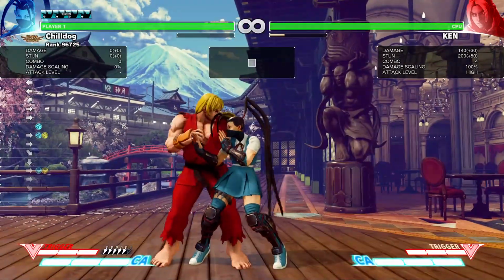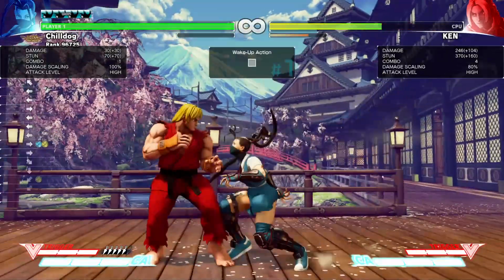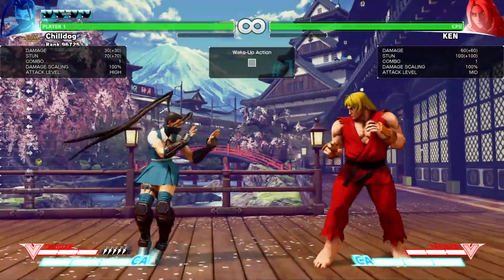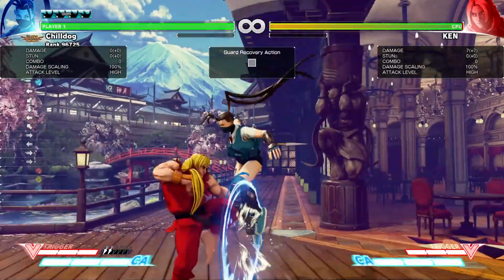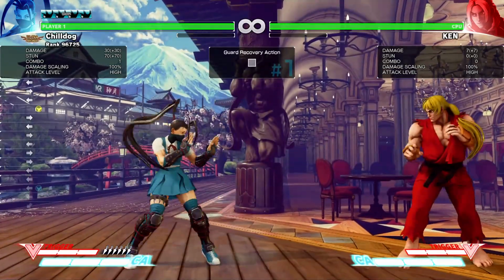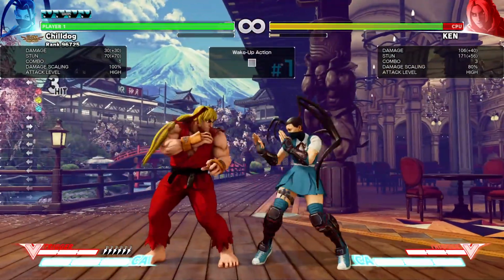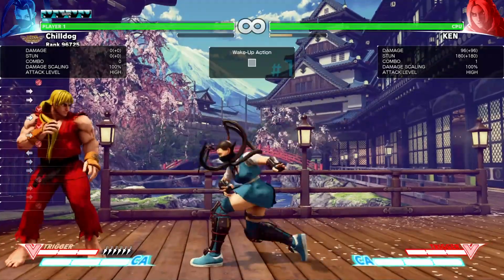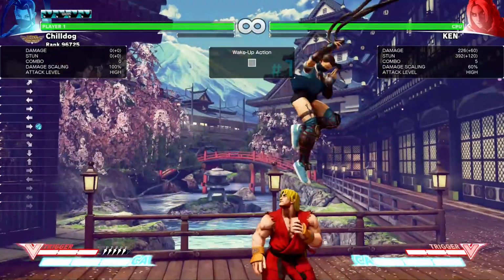Ibuki Basics Guide - Street Fighter V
Quick guide on the basics of how to play Ibuki.